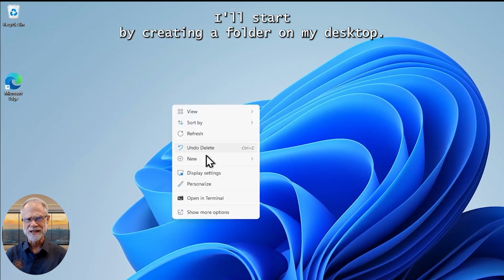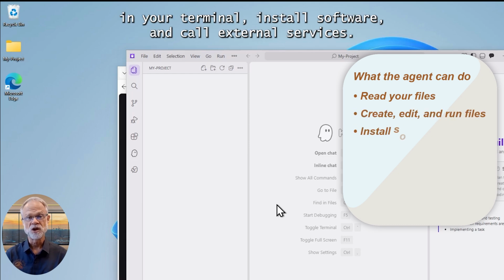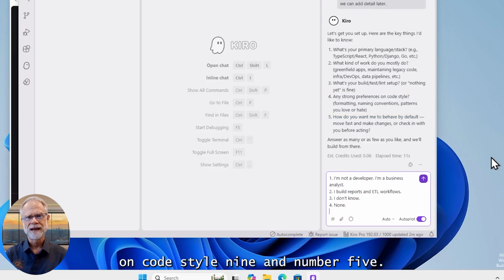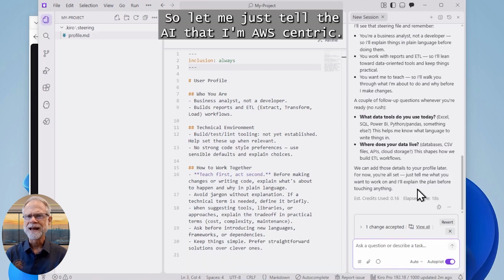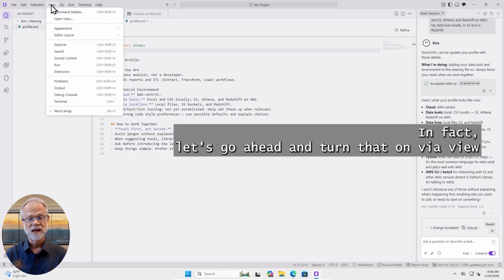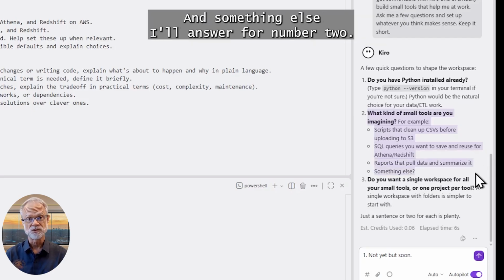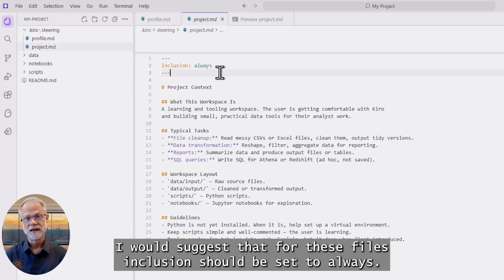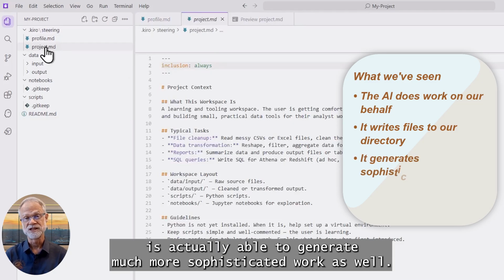Agentic AI for Analysts | Kiro + Your First Steering File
Install Kiro, create your first project, and experience the "it knows me" moment — where a fresh AI chat already knows your name, role, and preferences. We cover steering files, the Kiro interface, and how to give an AI persistent context in under 10 minutes.

Part of the "Agentic AI for Analysts" series by David Baldwin, GiddyUp Data LLC.